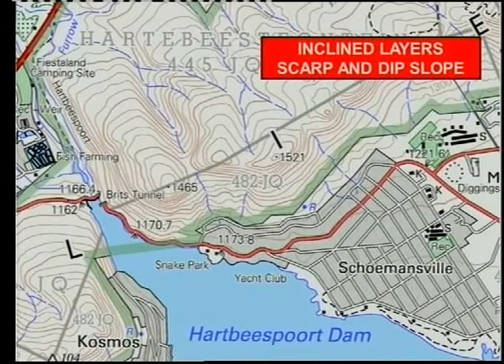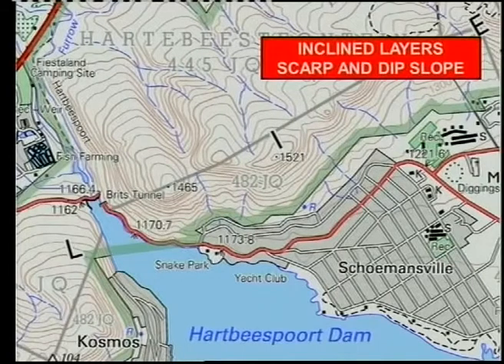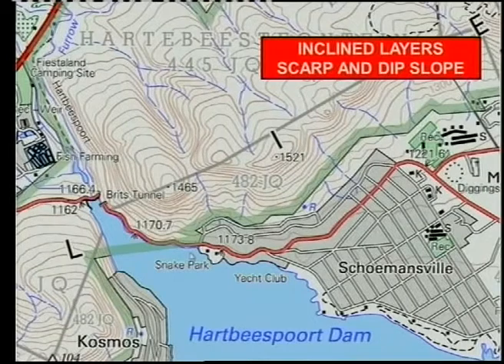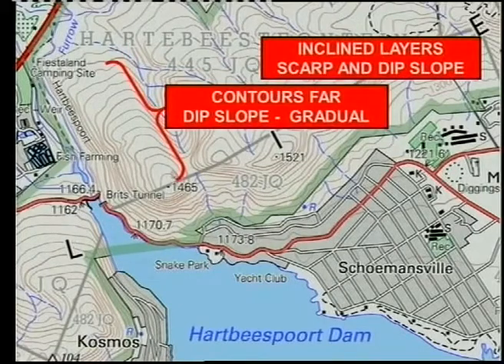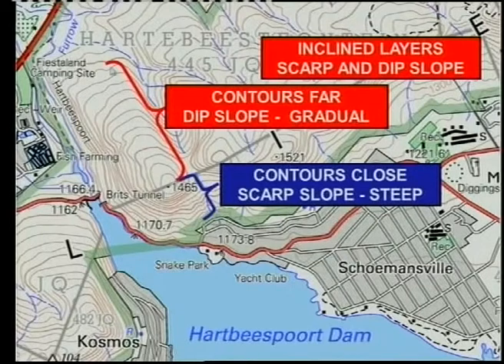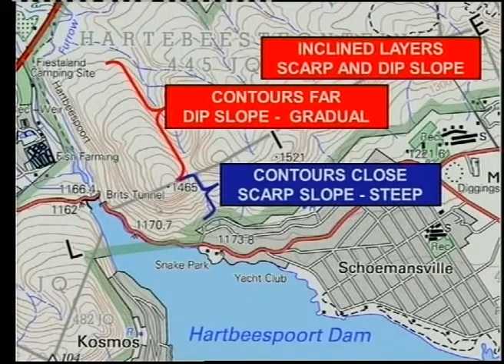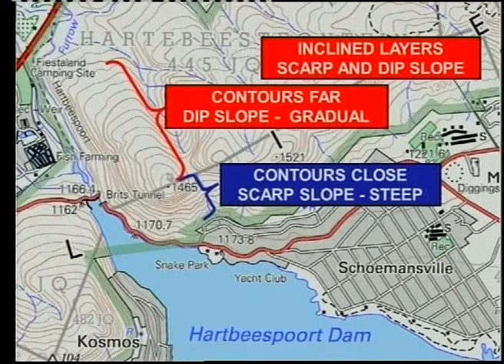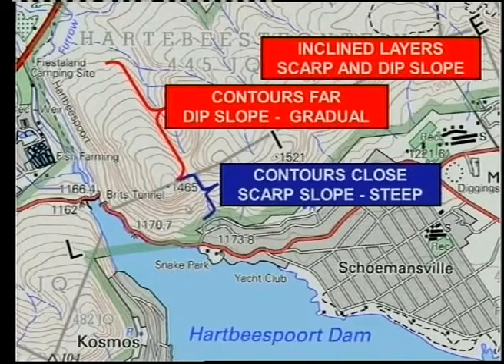Matric revision:Geography: Map Reading (6/15): Exam Quest (5/10): Inclined Layers ...